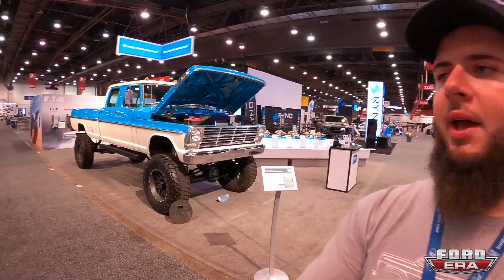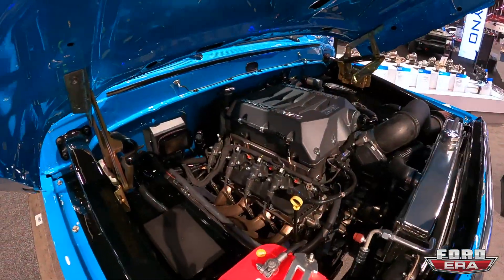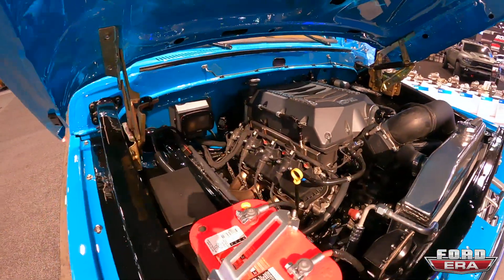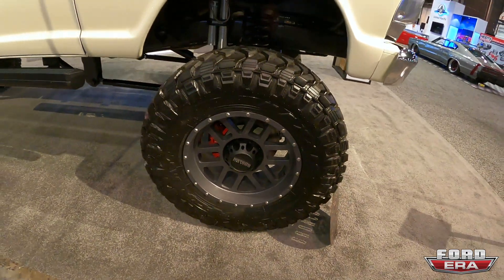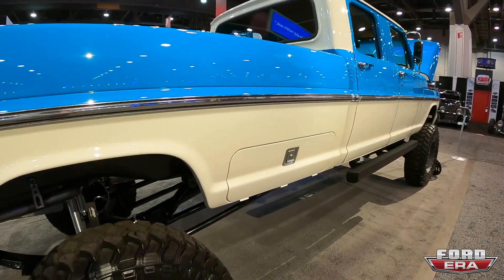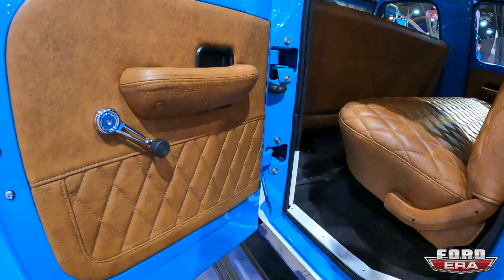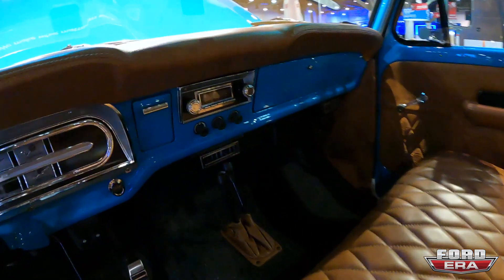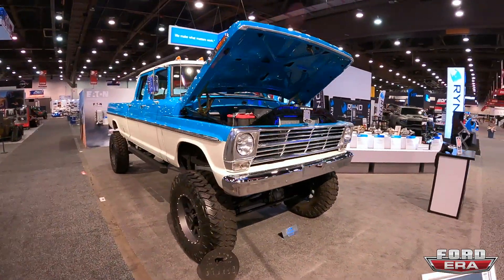1300HP Supercharged Godzilla Powered 1972 F350 Crew Cab | By Gateway Bronco | Ford Era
Hey All, On this video we check out @GatewayBronco newest build a 1972 Ford F350 Crew Cab with a 1300HP @MastMotorsports Supercharged Godzilla riding on 40s. This truck is such a beast!